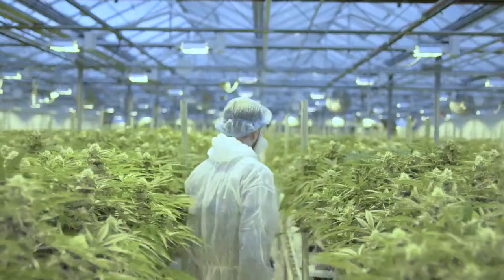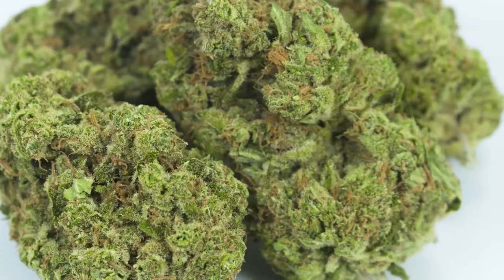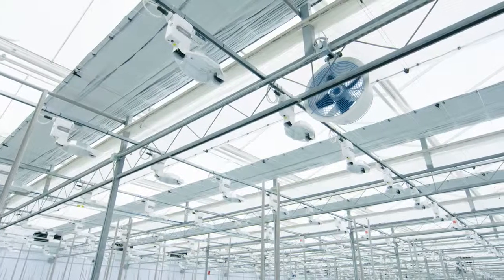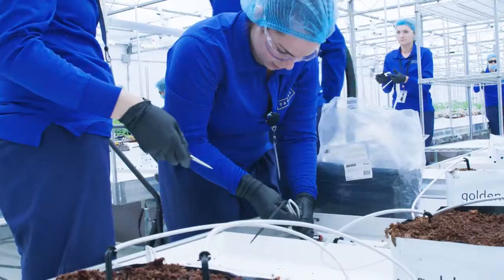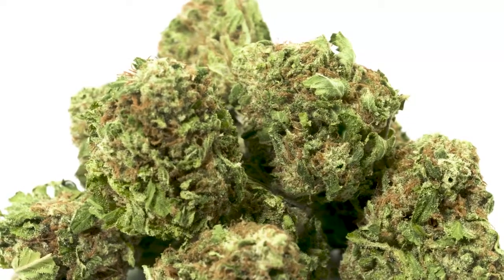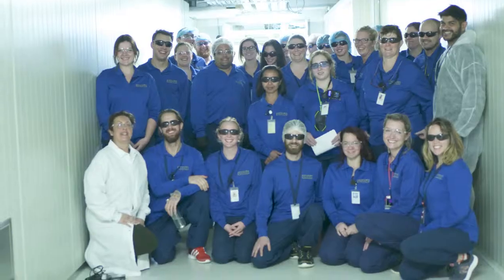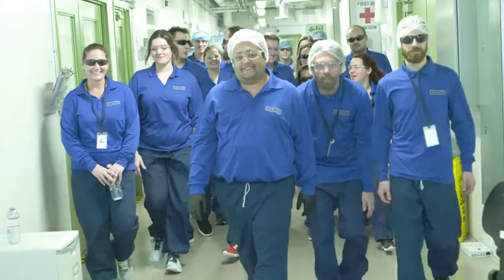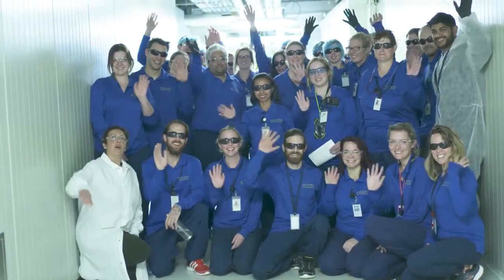Cannabis Weed Producer in Canada: Inside 7ACRES Facility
Tour inside the 7ACRES facility.